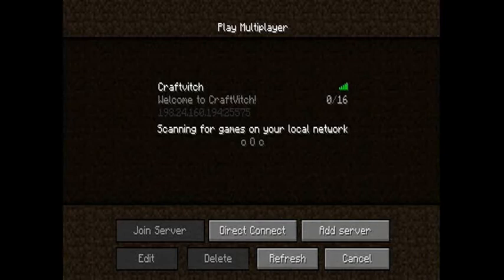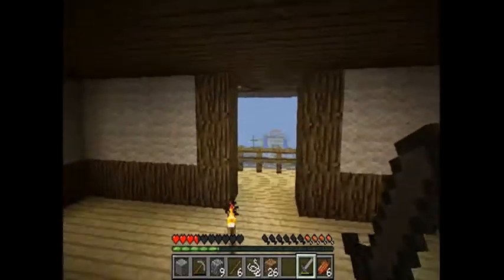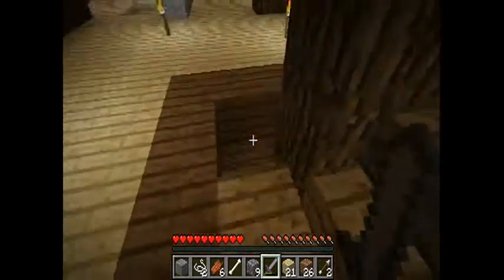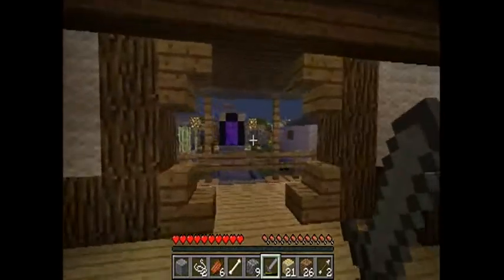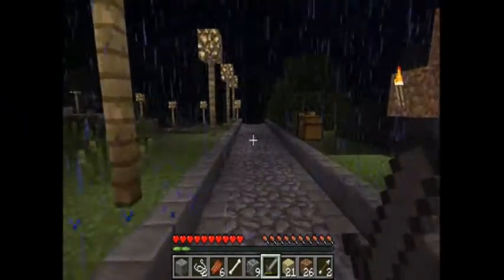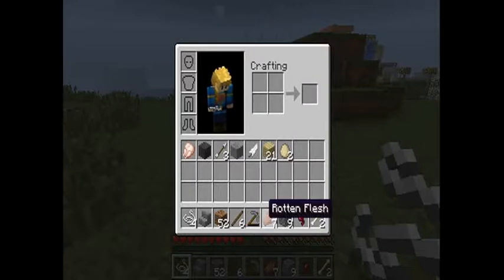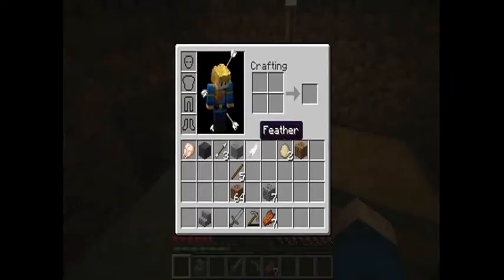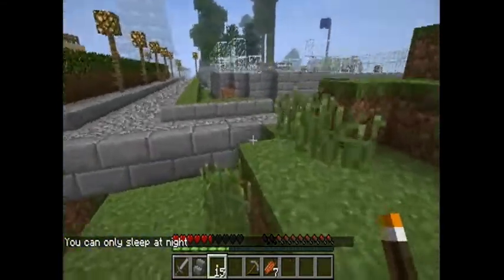Craftvitvh welcomes Hummusman300!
Got a new computer.  And Minecraft!  And Fraps!  And got on to a Minecraft server!  With cool people!  And Creepers!

For those of you who DON'T care about my escapades into Minecraft, here's some of my Writing

And for those of you who are wondering about my next LP, well that's coming sooner or later.  Just as soon as I figure out how to record a DS emulator with Fraps.  (put less subtly: it's for Nintendo DS.)